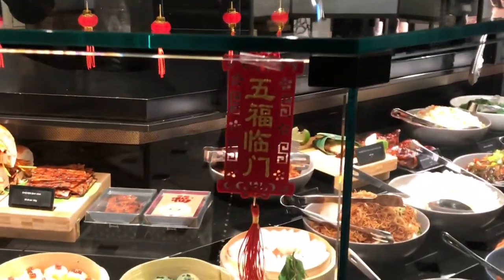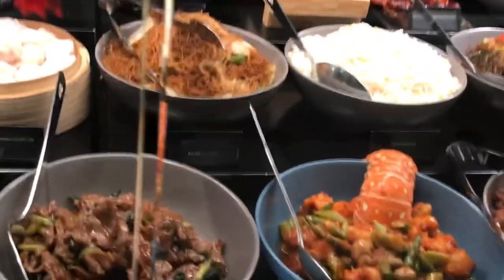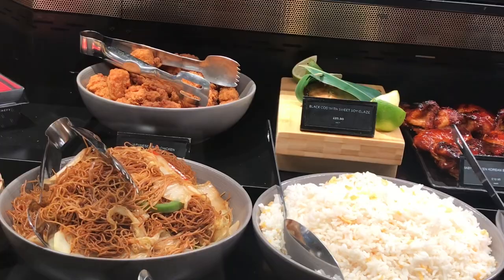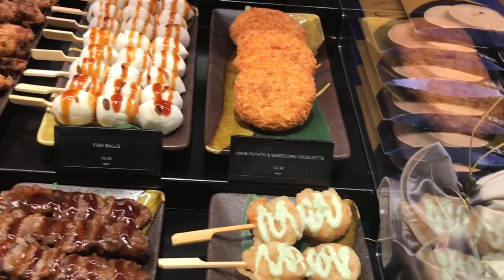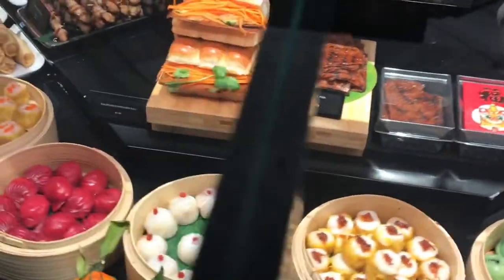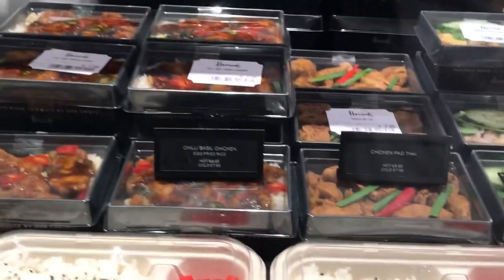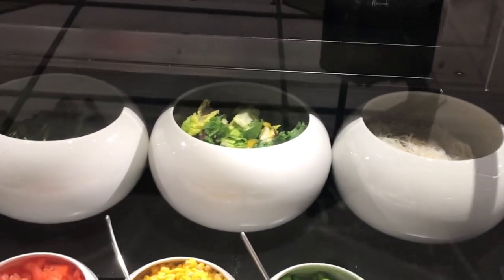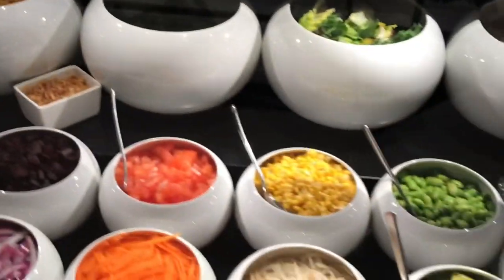CHAISAN - BEST PAN ASIAN FOOD IN HARRODS / Mouth-watering food in Fresh Market Food Hall in Harrods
Chinese New Year 2022 is fast approaching!

If you want to find the best Pan Asian Food in  Harrods London, Look for Chaisan counter and you will find sumptuous food and healthy food.
Poké Bowl, Katsu Curries Chicken or Vegetable, Take away lunch boxes such as Chilli Basil Chicken with Egg fried rice, Chicken Pad Thai,  Hainanese Chicken, Duck spring rolls, vegetables Spring rolls, Sesame Spring rolls, Chicken Yakitori, Duck Wraps, whole aromatic duck, Malaysian Jerk Chicken ( BAK WUA) ( Chinese people loves it), Japanese Chicken, Stir fried lamb, Stir fried prawns, Beef in Black Pepper sauce, spicy korean lobster, Baby Poussin with bolgogi sauce, stir fried vegetables, egg fried rice, special fried rice, vegetable rice noodles, udon noodles, seaweed salad, Black COD, the most favourite main menu of all Chilli Basil Chicken.
There are dumplings too : chicken and prawn suimai , beetroot coriander and prawn dumplings, vegetable dumplings, mix seafood with spinach dumplings, black truffle prawn dumplings.
For sure those food will give you satisfactions.